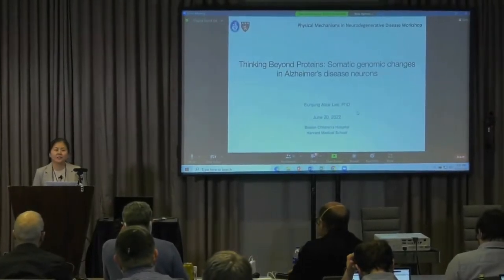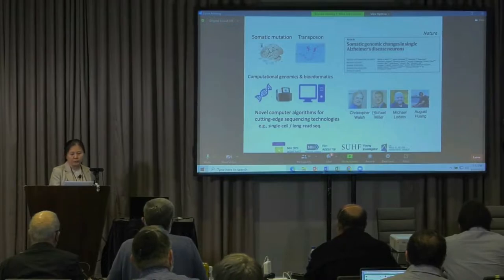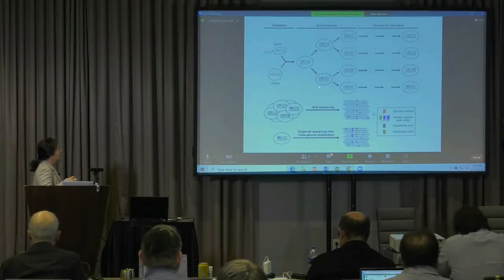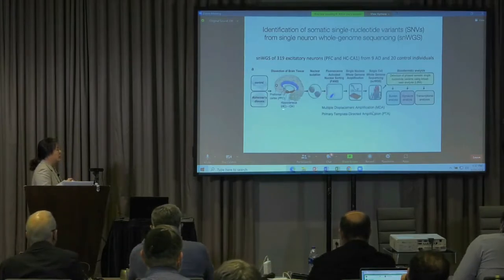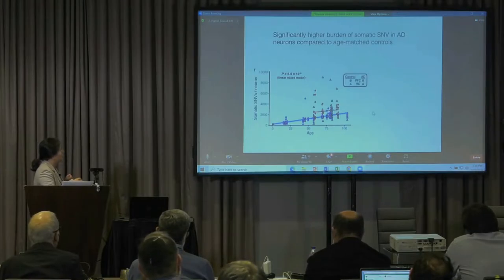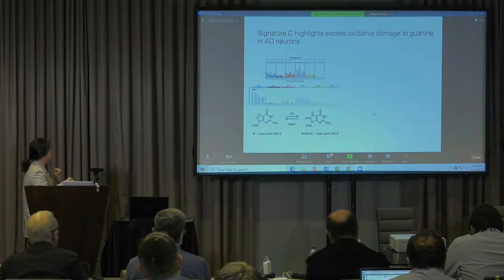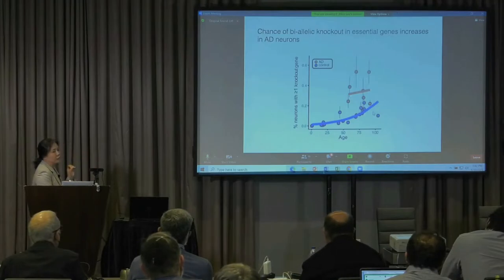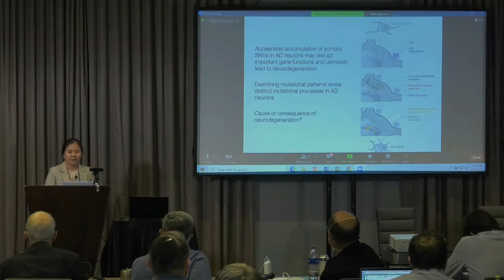2022 Neurodegenerative Disease Wkshp: E. Alice Lee, Harvard Medical School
'Thinking Beyond Proteins (Somatic genomic changes)'
E. Alice Lee, Harvard Medical School

Talk from the June 2022 'Physical Mechanisms in Neurodegenerative Disease Workshop' in Tysons Corner, VA.

Session: Rethinking Neurodegenerative Diseases, Origin, Causes, and Consequences

Workshop hosted by Rice University and funded by the National Science Foundation